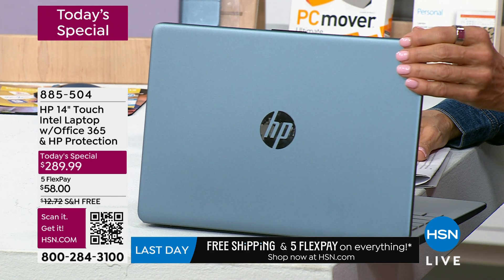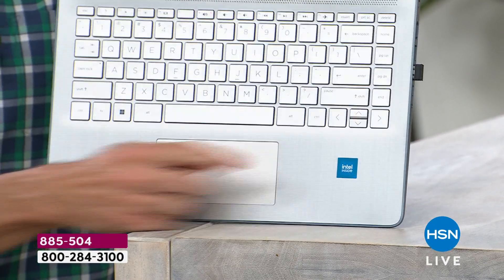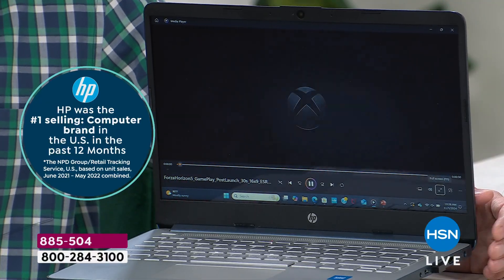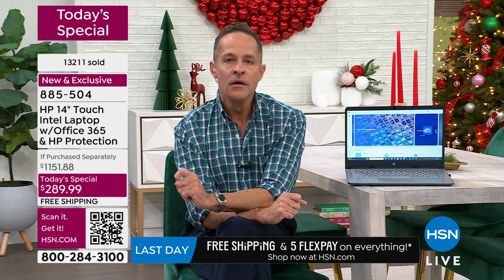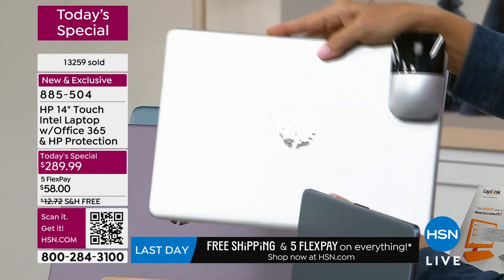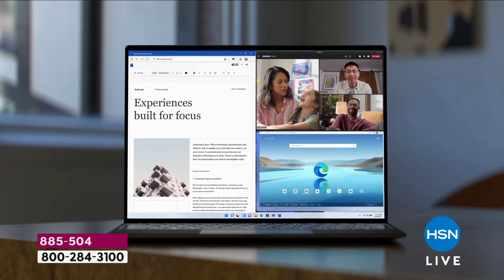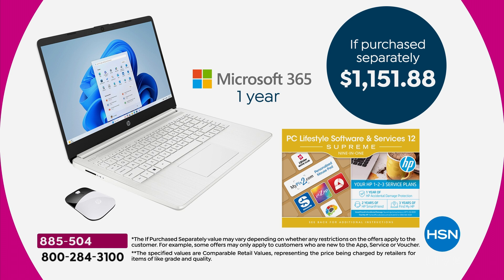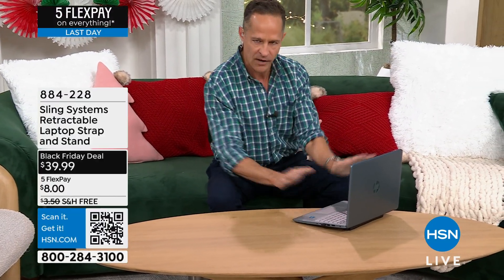HP 14" Touchscreen Intel 64GB Laptop w/Office 365 HP P...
HP 14" Touchscreen Intel 64GB Laptop w/Office 365   HP Protection

The HP 14" Touchscreen Intel 64GB Laptop is designed for versatility and performance. With a slim, lightweight build, its easy to take on the go, while the 14inch HD touchscreen with microedge display offers a clear, immersive viewing experience. Powered by an Intel Celeron processor and Windows 11, this laptop is ideal for multitasking, streaming, and staying productive. It includes Microsoft Office 365 for one year, providing essential tools like Word and Excel. Long battery life, fast charging, and a wireless mouse round out this allinone package.

    HP 14" Touchscreen Laptop
    Power cable
    Documentation

Bundled Goodies

    PC Software and Services Lifestyle 12 Supreme
    Microsoft Office 365 for 1year
    HP Services Accidental Damage Protection for 1year
    Smart Friend Complete for 2years
    Find My HP for 3years

    Windows 11 in S mode is a version of Windows 11 that's streamlined for security and performance, while providing a familiar Windows experience. To increase security, it allows only apps from Microsoft Store, and requires Microsoft Edge for safe browsing. You may opt out of S mode if you choose but cannot go back once done.